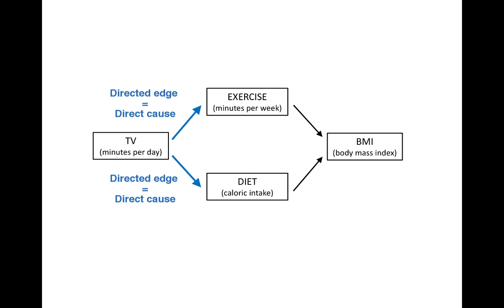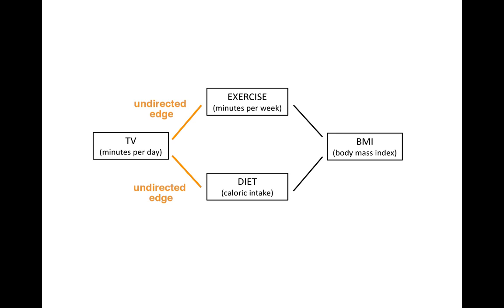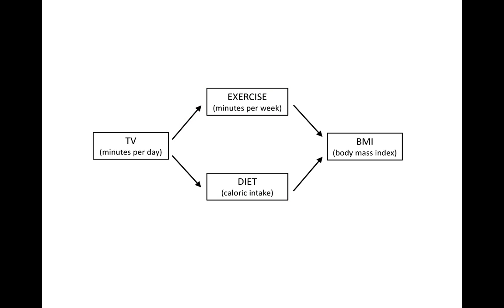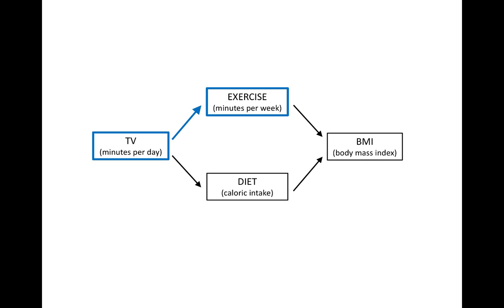Direct Causes and Effects: Directed Edges